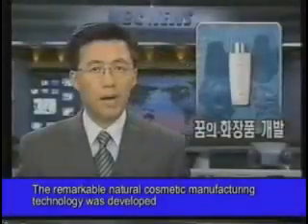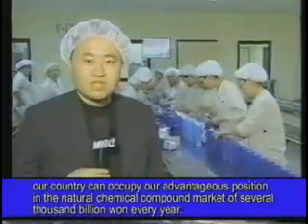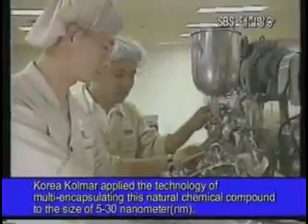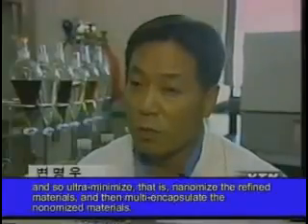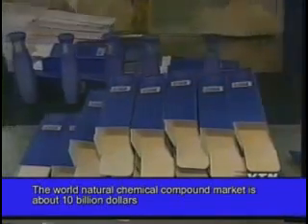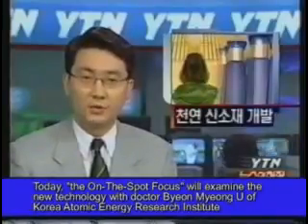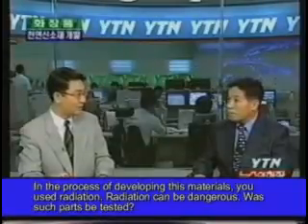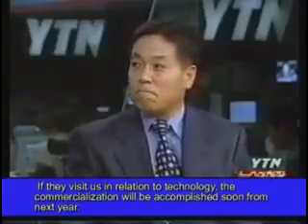Atomy Cosmetics TV News Clips superiority of Atomy Cosmetics (English Version) By A2U Family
Atomy Cosmetics TV News Clips superiority of Atomy Cosmetics (English Version)
Shared By
Atomy Malaysia A2U Family

Atomy Malaysia A2U Family KL Education Centre
By Atomy Malaysia A2U Family
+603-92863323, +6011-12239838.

158-3-7, Kompleks Maluri,
Jalan Jejaka, Taman Maluri, Cheras,
55100 Kuala Lumpur, Malaysia.

Atomy is an amazing opportunity for those wanting Better Health, Better Skin and a Better Life.

Atomy offers products of the highest quality at the lowest possible price with the opportunity for residual income by sharing with others.

Atomy is so different from any other network marketing company in that there is no joining fee, no monthly purchase requirements, no auto ship, no website fees or any other fees. You just buy what you need at the discounted prices when you need to. Believe it or not this is unheard of in the Network Marketing Industry.

Most other companies have you promote over-priced, over-hyped products.

After being with Atomy for over a year now I can say that Atomy truly is an honest company with honest products with an honest opportunity.

Atomy isn't for those that want to take advantage of people with some get rich quick scheme.

As you share Atomy with others you will be a hero and not a zero.

please contact Ms SF Ho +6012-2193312 (Atomy Malaysia A2U Kuala Lumpur.)

Atomy艾多美 A Team:
Atomy艾多美是由韓國原子力研究院【KAERI】與韓國科瑪【KOLMAR】 共同設立的 "韓國教育科學部承認一號企業" Kolmar BNH (前身為 SBT「SUNBIOTECH 」產品的流通公司。SBT與Atomy 簽訂永久有效銷售合約.

機會大於能力, Atomy將改變您人生下半場。

Atomy艾多美打破過去直銷的慨念：免費加入、免囤貨、可退貨，喜歡再用;賺錢最快方法，就是分享花錢方法：原本要用的牙膏、牙刷，換個地方買，便宜又好用，省錢就是賺。

Atomy艾多美做最優質的產品，做最低廉的價格，是提供給愛用者最大的回饋，更棒的是，還提供最大的利潤給消費者，想了解更多，如何艾多美如何回饋，歡迎您請洽詢喔~

歡迎請洽詢 : Ms SF Ho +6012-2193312 (Atomy Malaysia A2U Family Kuala Lumpur)